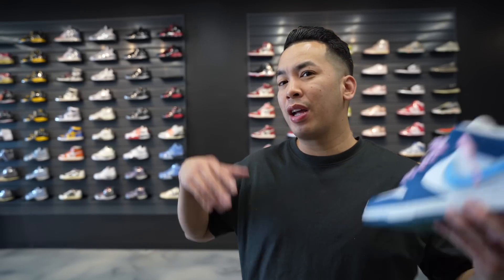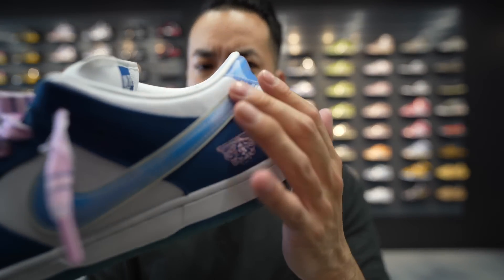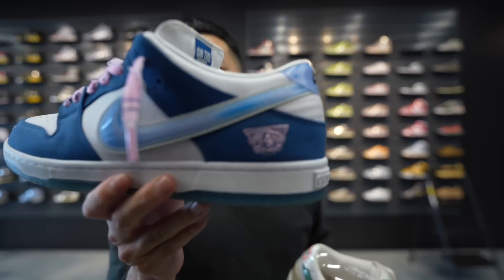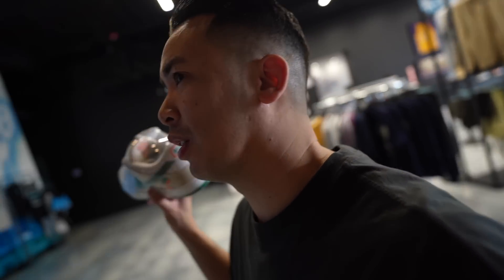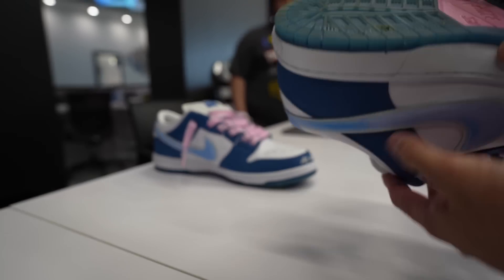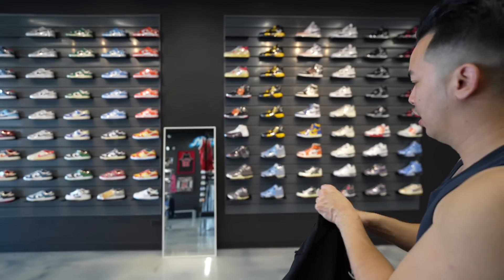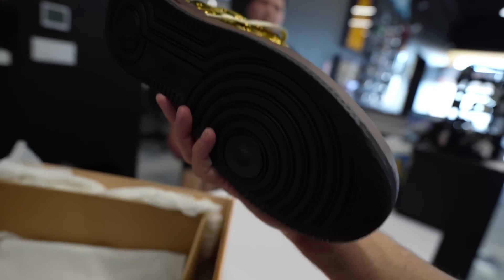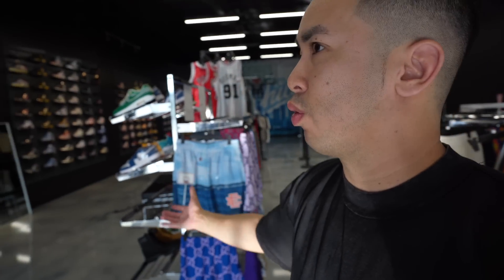ARE THESE BETTER THAN JARRITOS ? NIKE SB DUNK BORN X RAISED EARLY LOOK